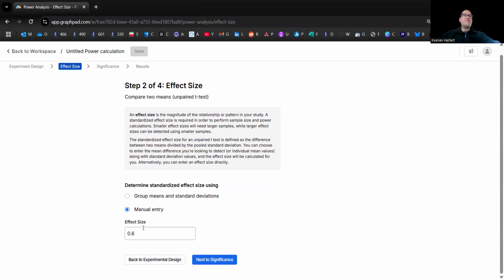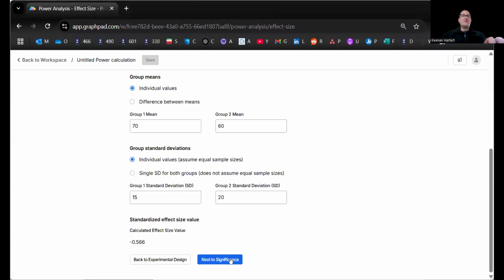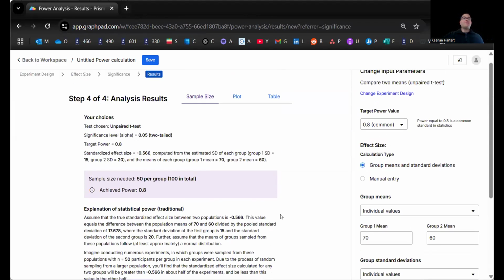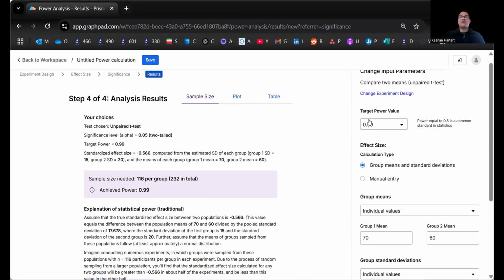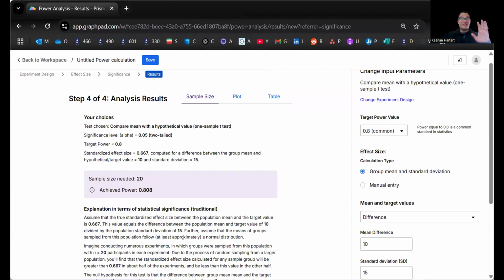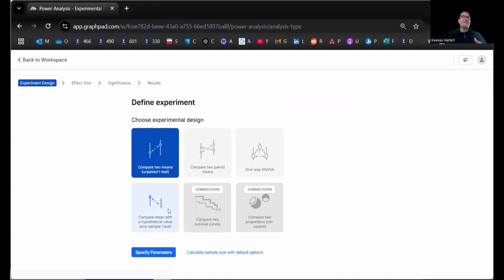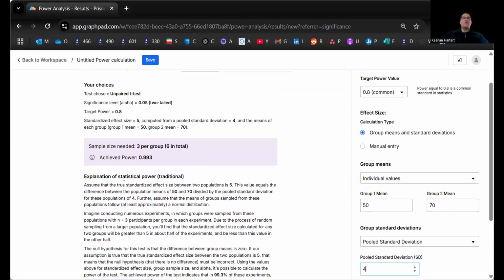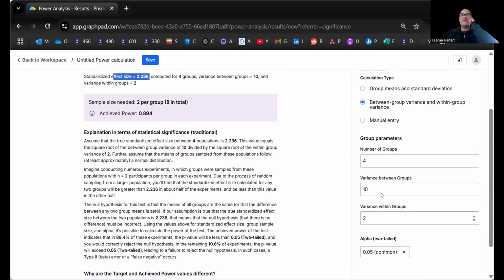How to Use Power and Sample Sizes Analyses in Prism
In this baby bioinformatics video, I'll walk through how to use Prism's new Power and Sample size analyses. These can instrumental for defending your analyses for publication or predicting what you'll need for certain experiments. It also does a great job visualizing a stats process that can be tough to approach when dealing with it for the first time.